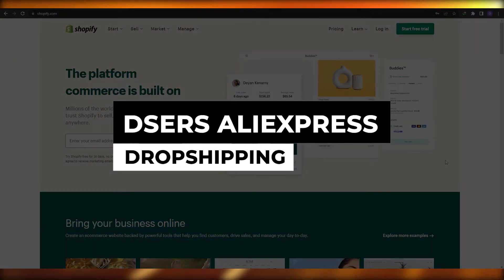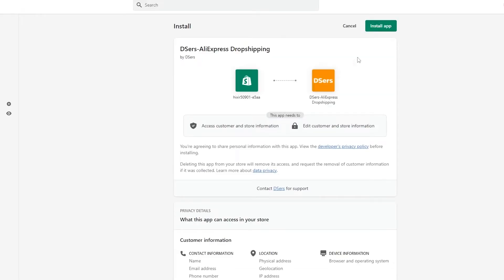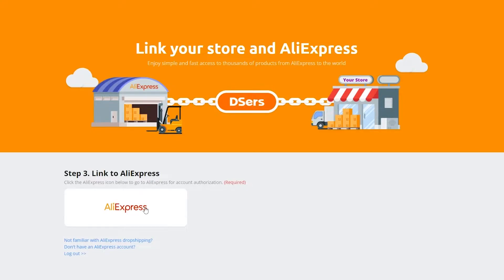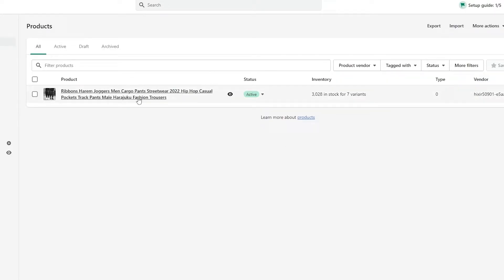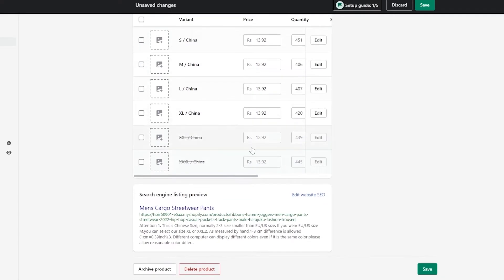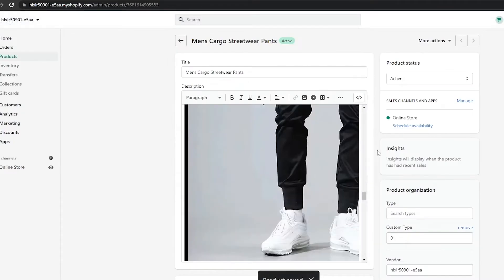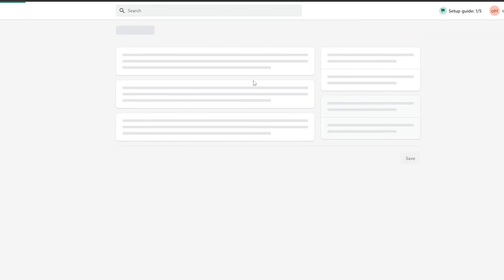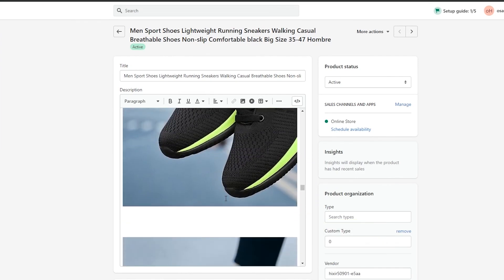DSers Aliexpress Dropshipping Tutorial (2026)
In this video I show you how to use the DSers App to Dropship on Shopify. It is really easy to do and learn to do it in just a few minutes by following this super helpful tutorial.